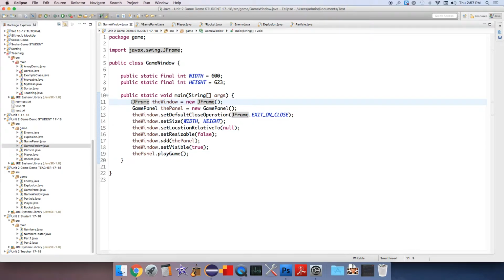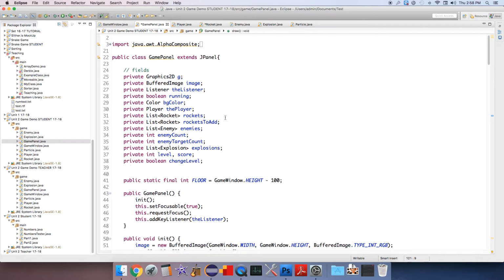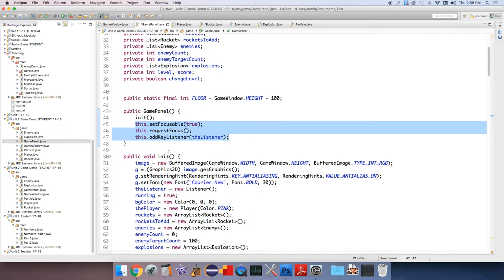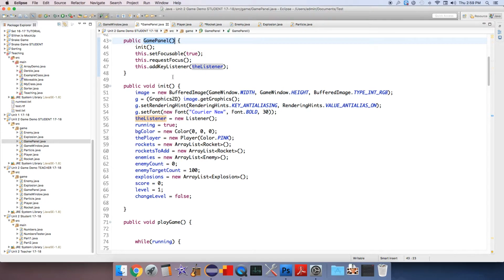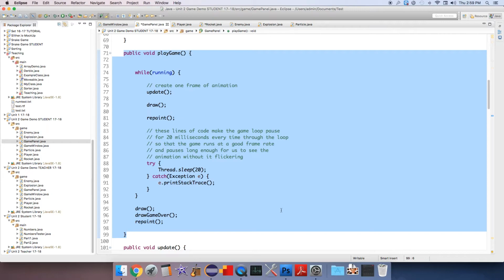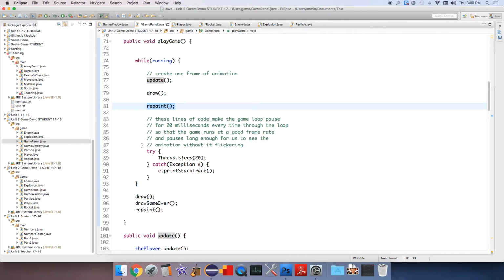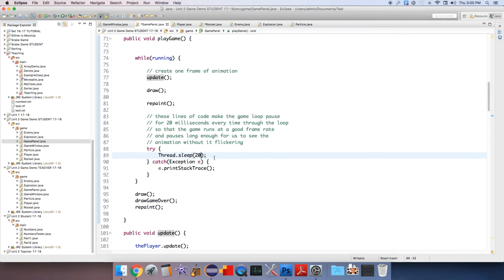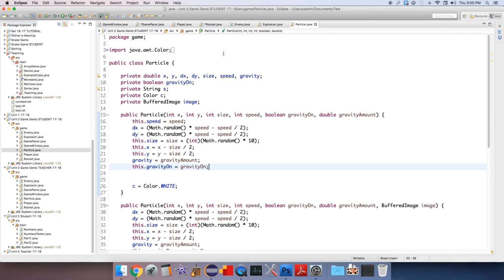U2 2 Program Overview